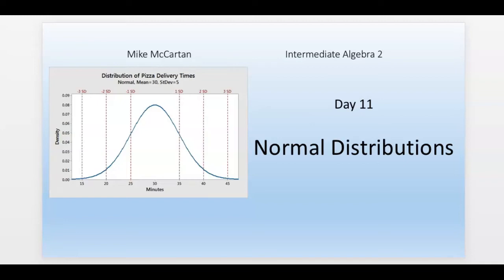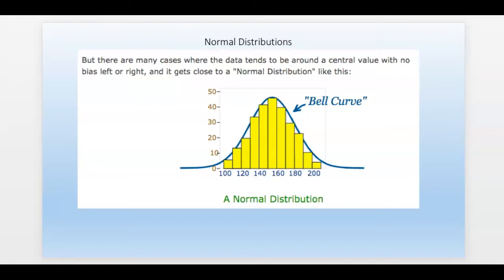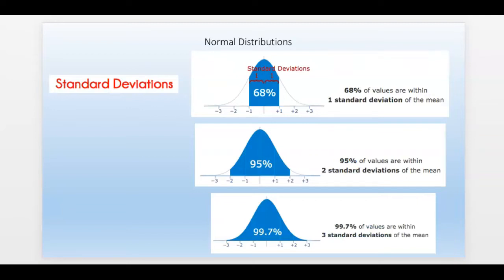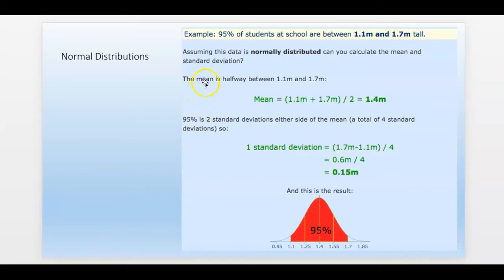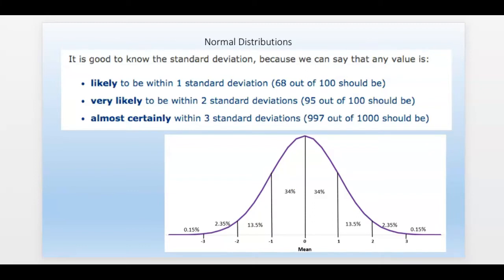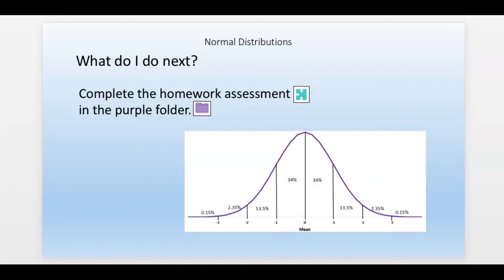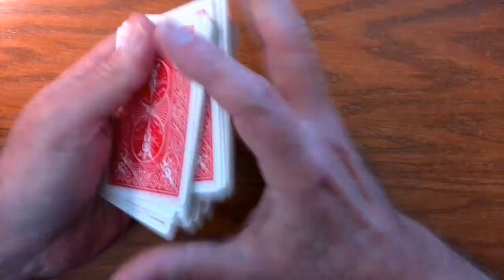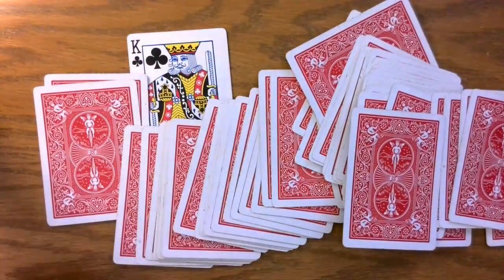Day 11 - Normal Distributions